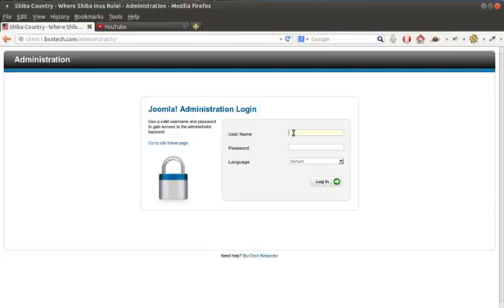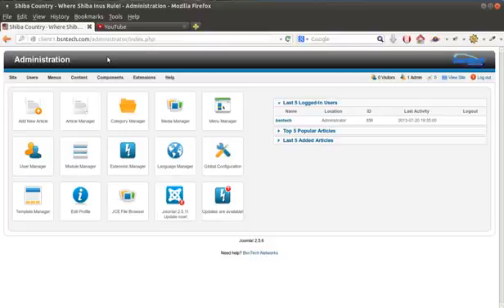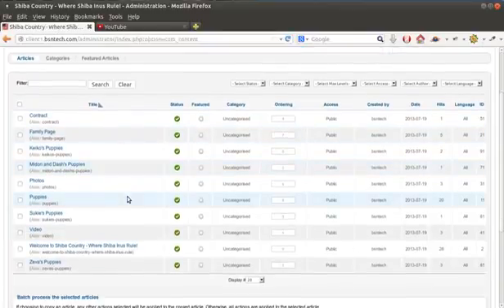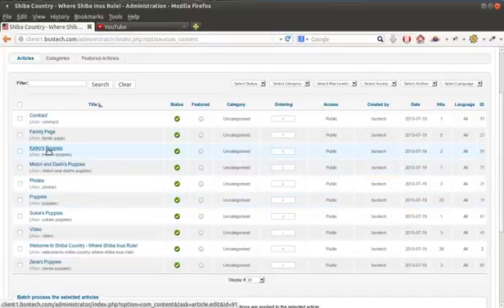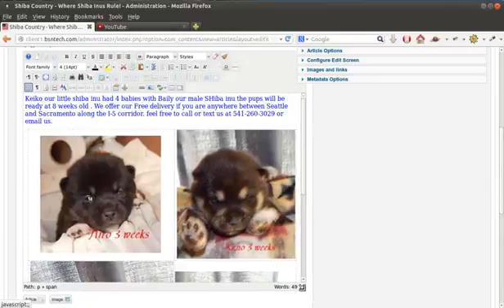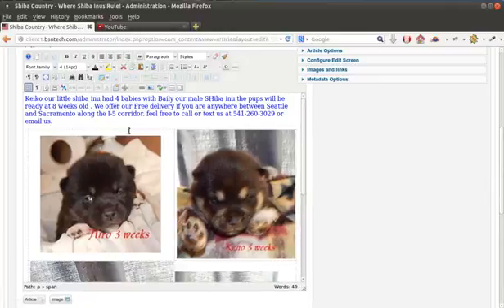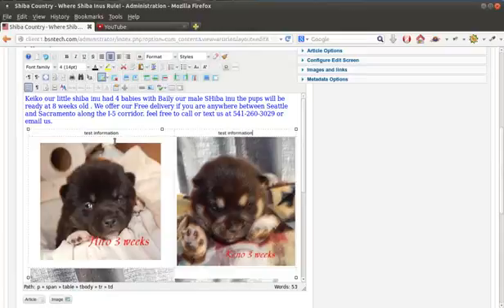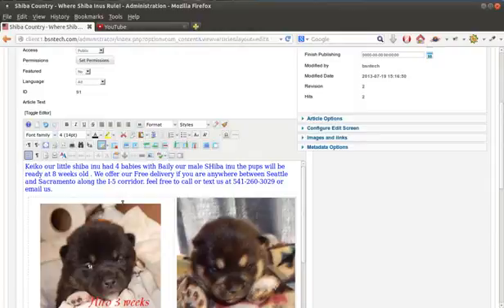Manging Tables In The Website Editor365